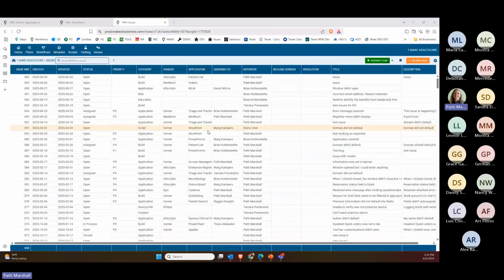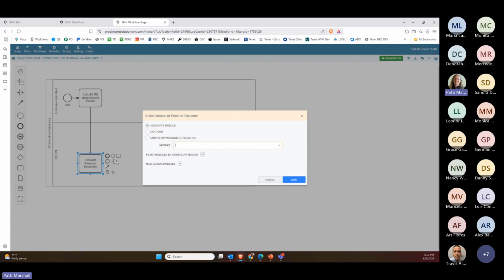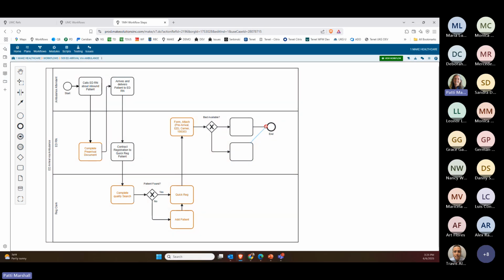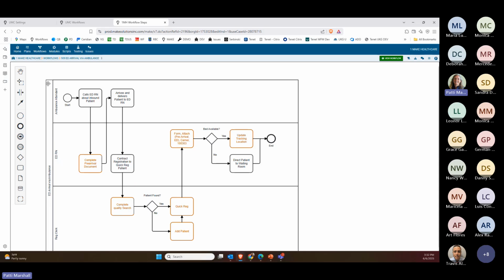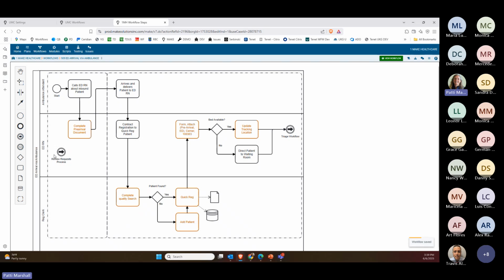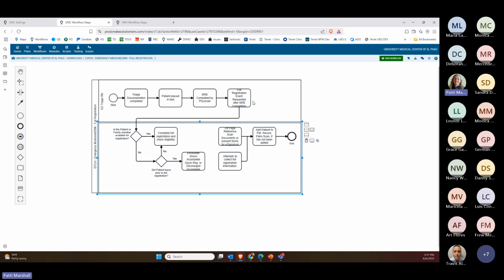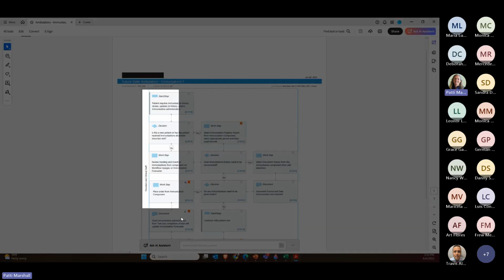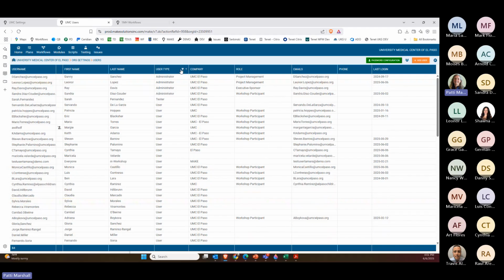TransIT Training for Workflows 20250606 El Paso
Video for an overview of how to create Workflow Diagrams in TransIT and how they tie to other Test Script content